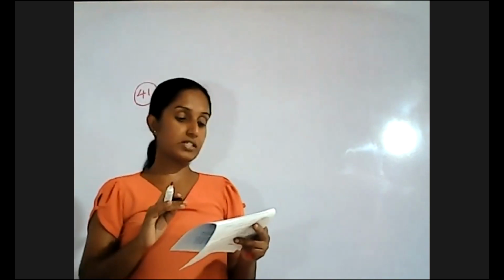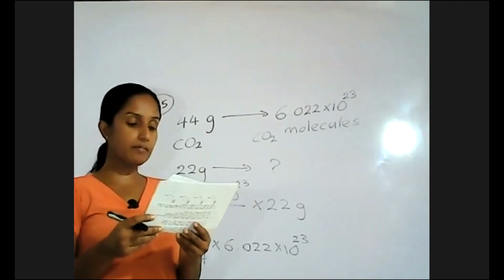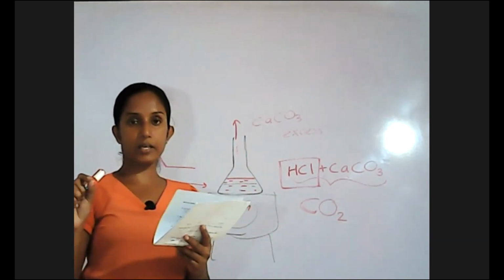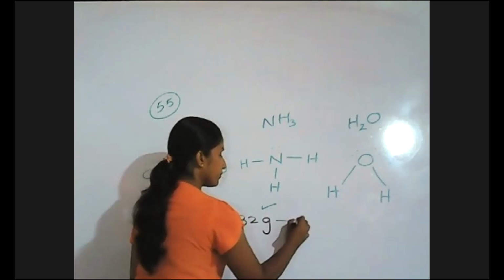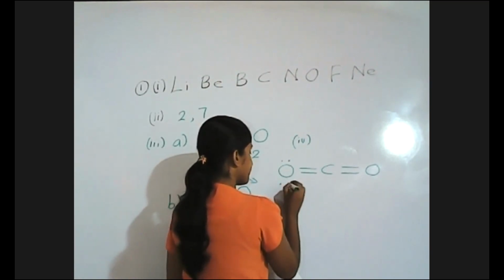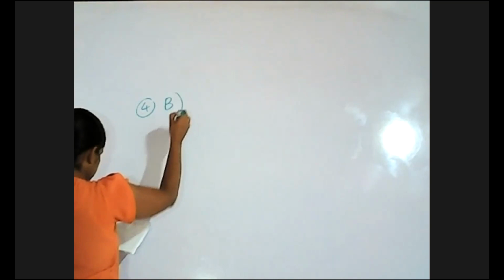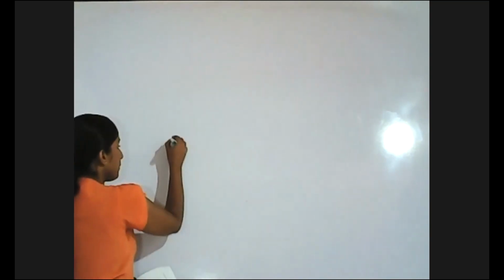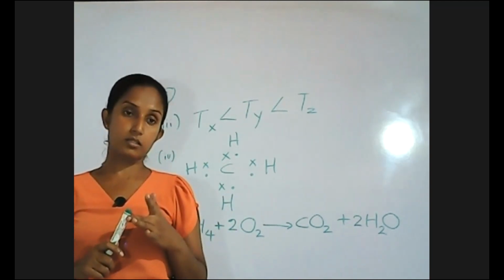G.C.E. (O/L) | Chemistry Past Paper Discussion| Part 02 | English Medium | O/L Science Revision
Welcome to an in-depth G.C.E. (O/L) Chemistry past paper discussion session in English Medium! Join us as we delve into comprehensive revision material aimed at aiding your Science preparation. This tutorial covers crucial topics, solving past paper questions, and providing insightful explanations to ensure a thorough understanding of Chemistry concepts for the G.C.E. (O/L) examination. Let's navigate through essential exam strategies and detailed analysis, enabling you to boost your confidence and excel in your upcoming Science exam!

If you need to join with us please send a WhatsApp message to - 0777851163